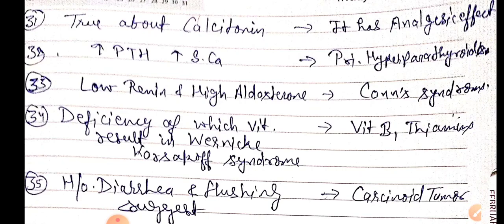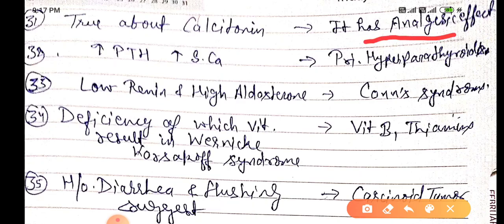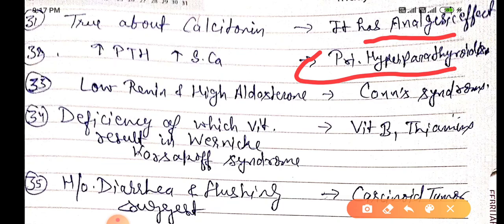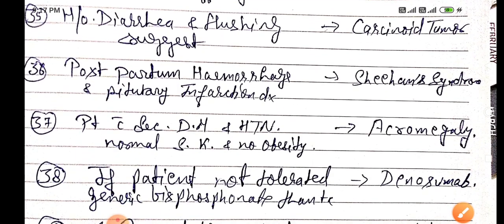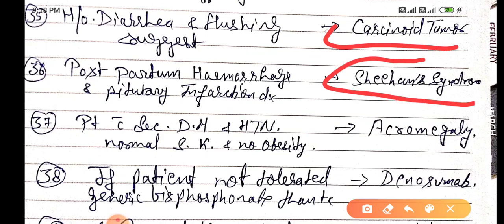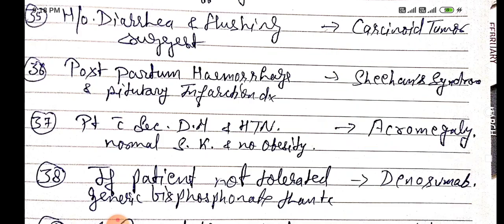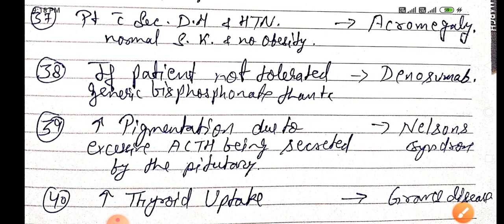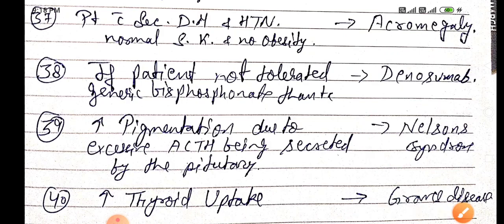Neet pg 2021 one-liners part 4